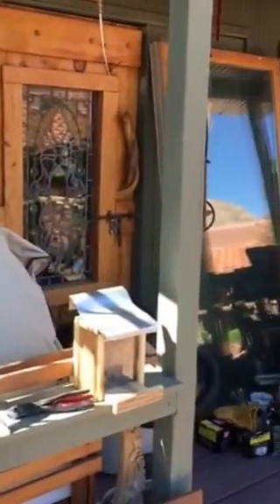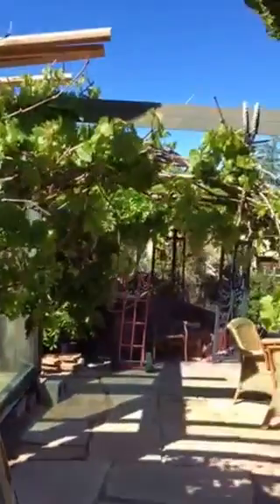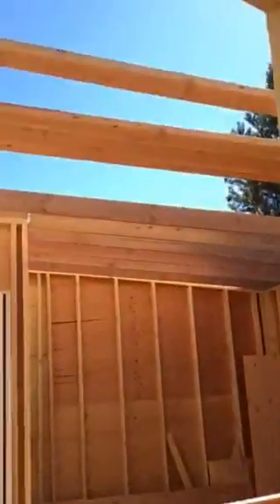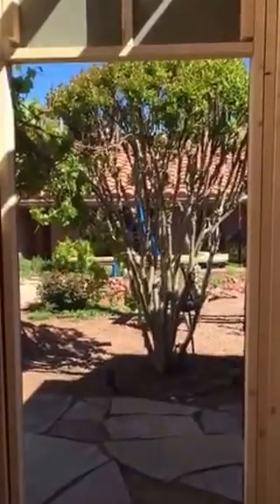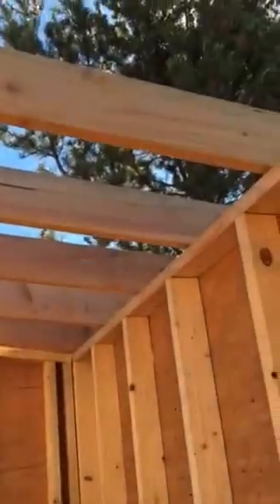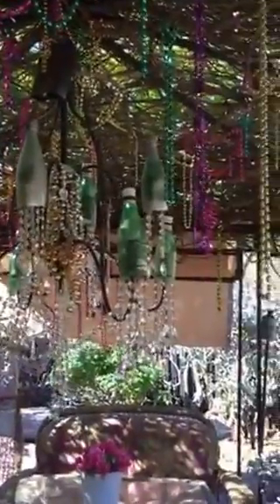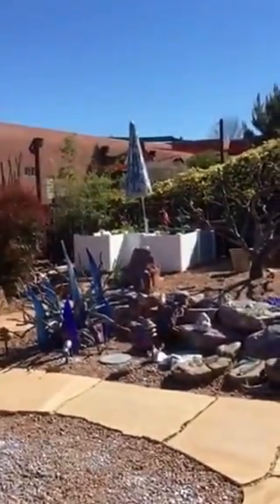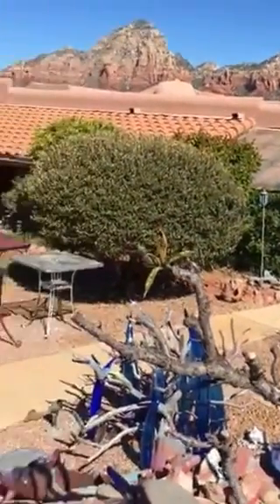She shack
The building of my Grapevine She Shack